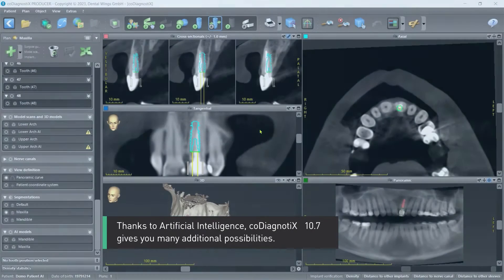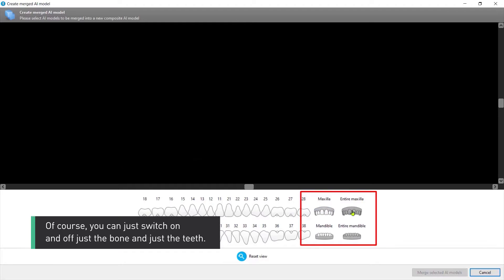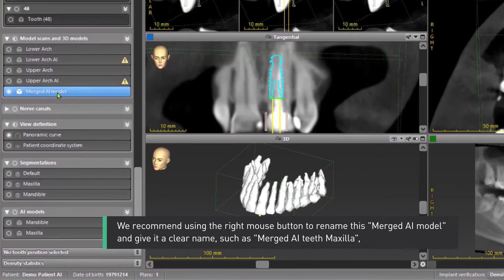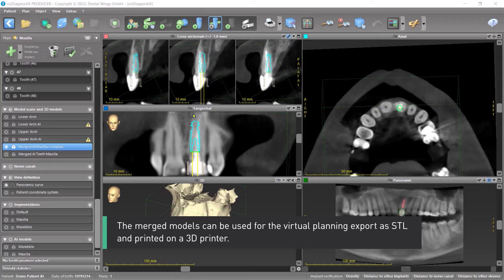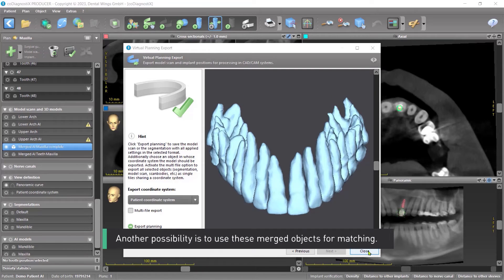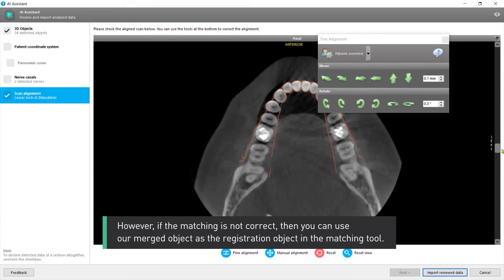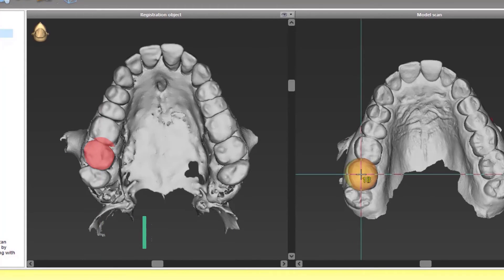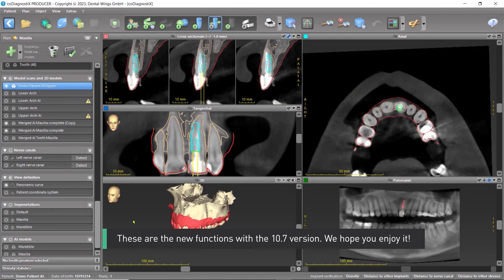How to merge and use results from the coDiagnostiX® AI Assistant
Learn how to merge and use results from the coDiagnostiX® AI Assistant